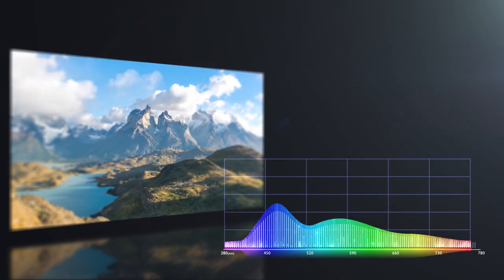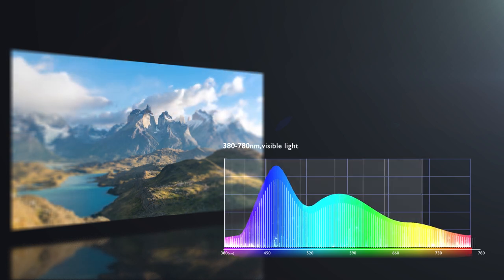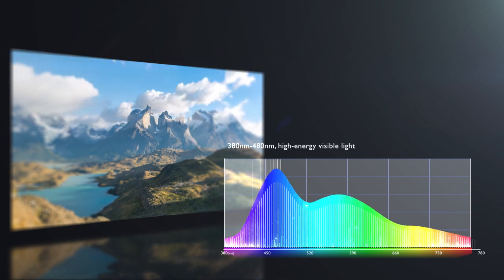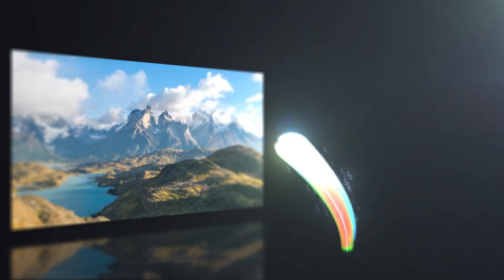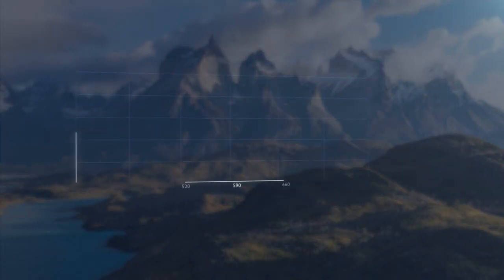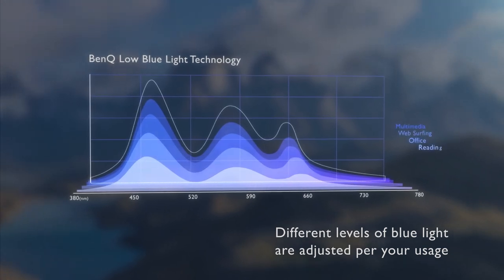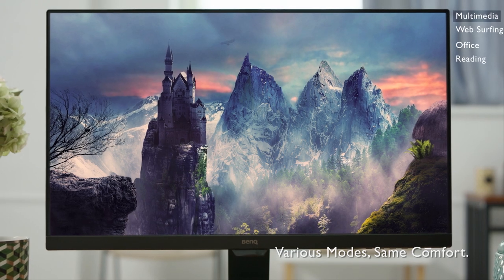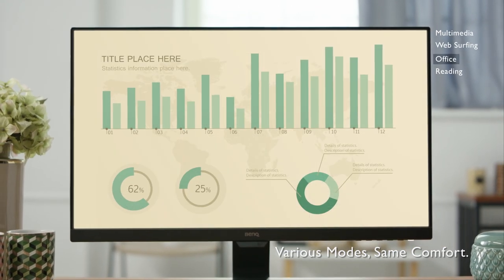BenQ Eye-Care Monitor- Low Blue Light to filter out harmful blue light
Blue-violet radiation is harmful to our eyes. BenQ Low Blue Light Technology is designed to filter out the blue light, effectively diminishing eye fatigue and irritation and bringing viewing comfort.